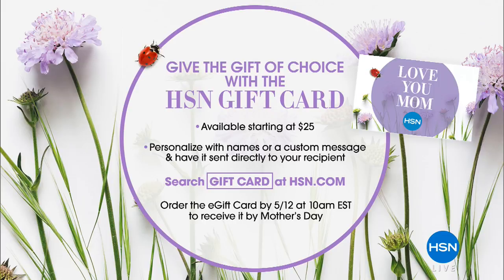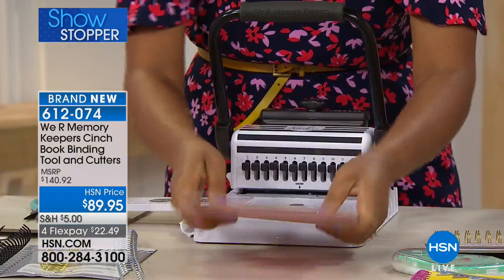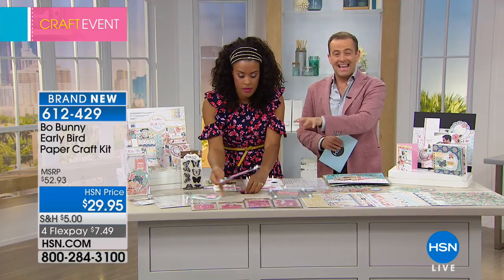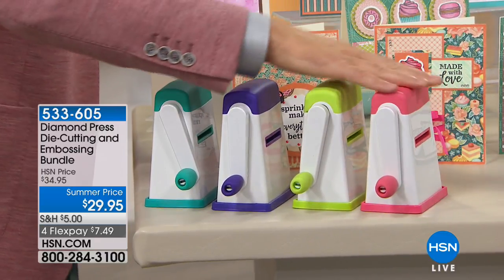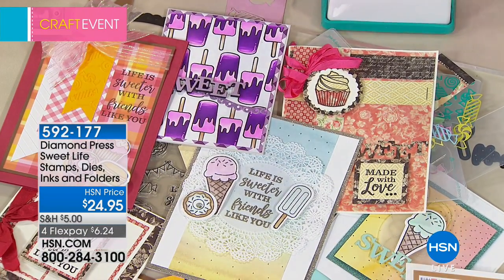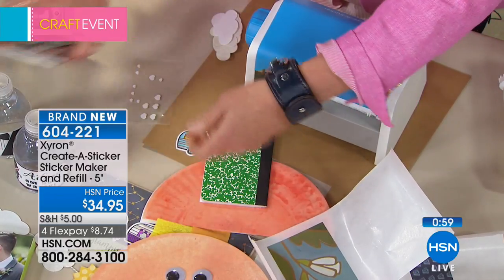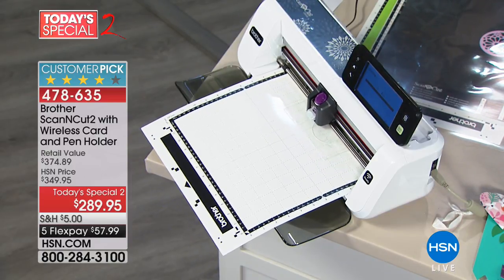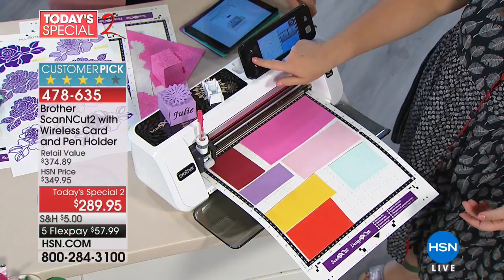HSN | Paper Crafting Tools & Supplies 05.02.2018 - 08 PM